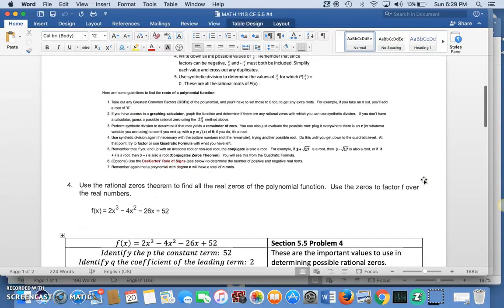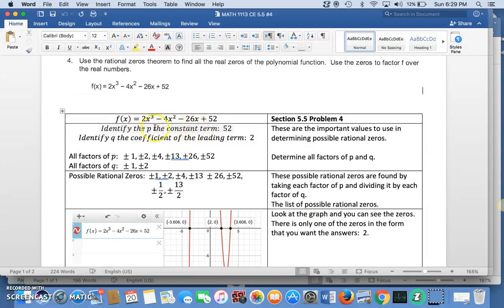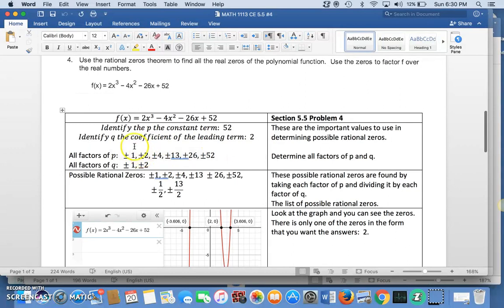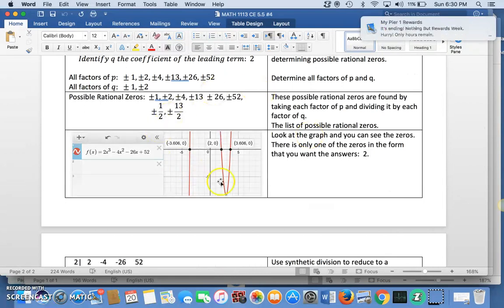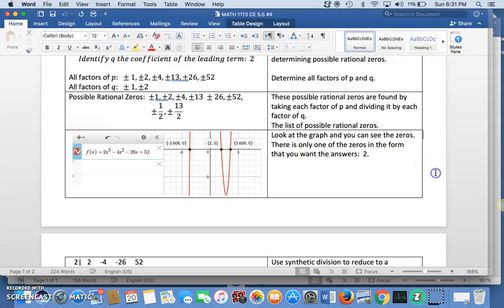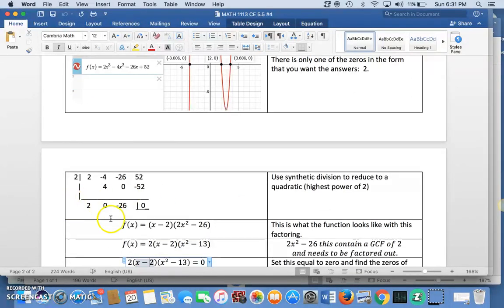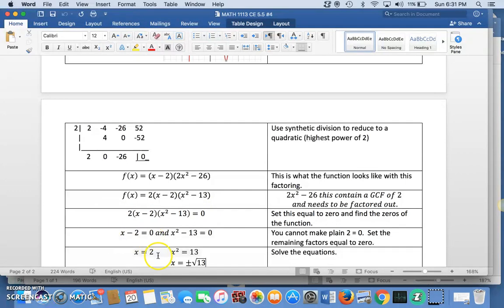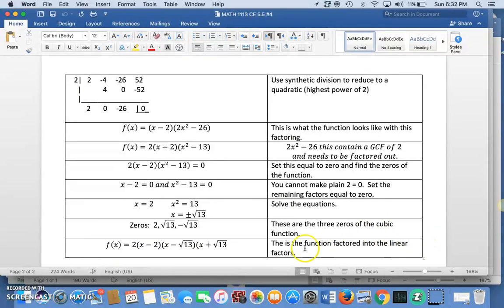CE 5 5 4